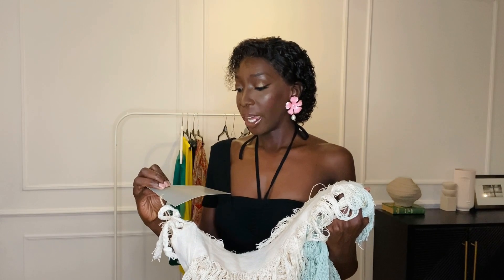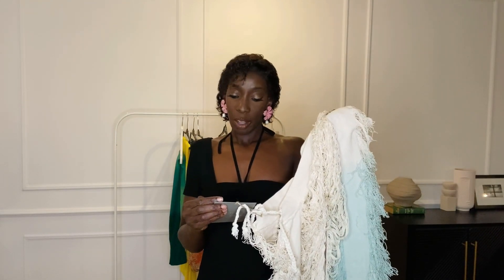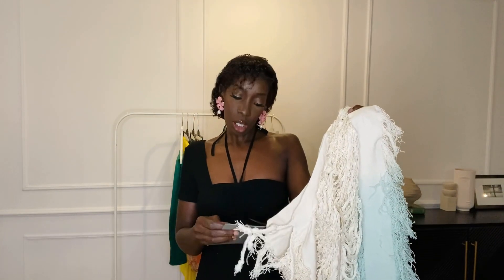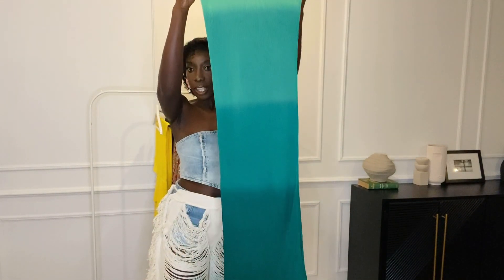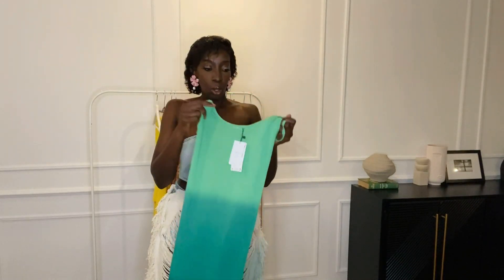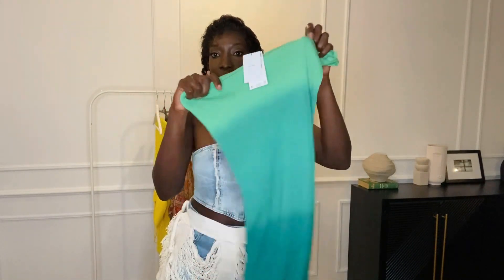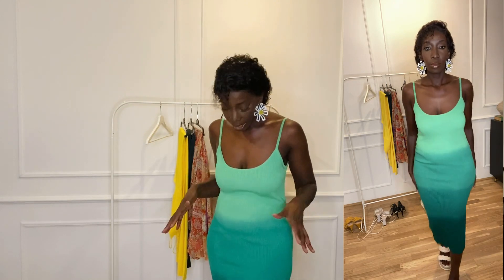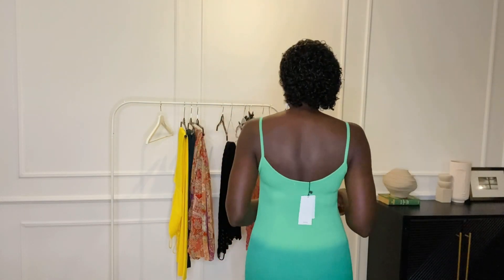MANGO SUMMER HAUL PLUS BITS FROM ASOS